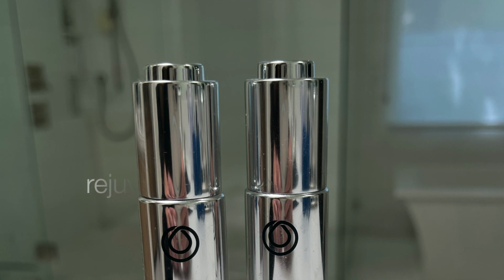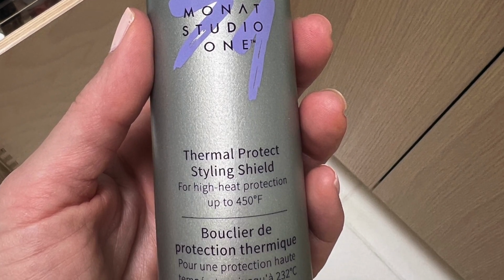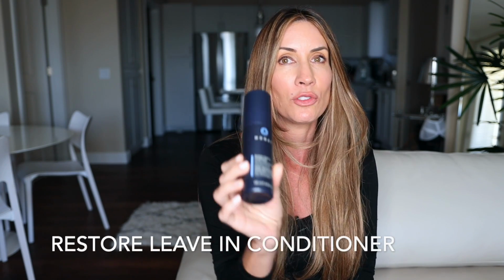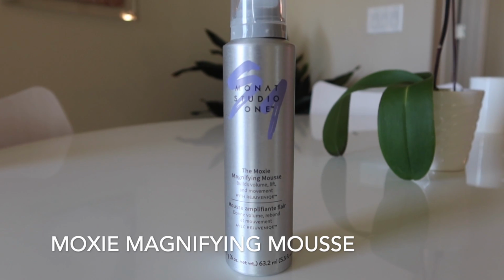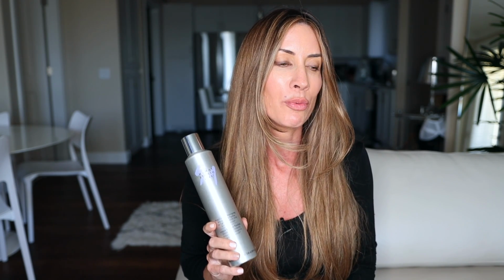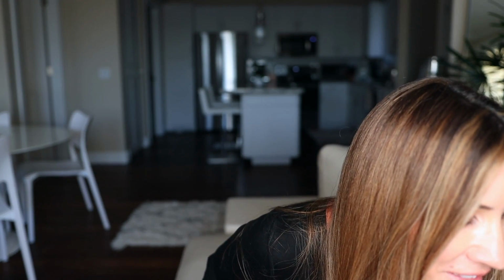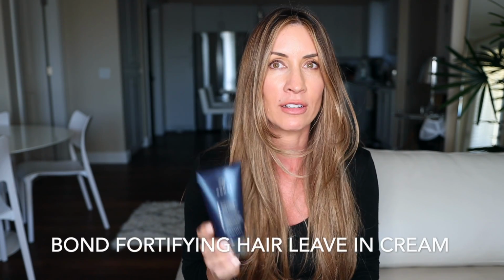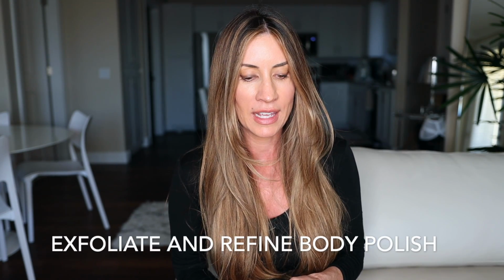Is Monat Clean | Monat Hair Products Review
Struggling with hair that won't grow? I was too - even as a two-time "Best of Boston" award-winning colorist.

After years of using every expensive salon product you can name, I finally discovered what actually works. And it's not what the beauty industry wants you to know.

About me:
I owned an exclusive color salon in Boston where I charged $250 just for consultations. I've worked with every luxury hair product you can imagine - Olaplex, Kerastase, Shu Uemura, all of it.
But my own colorist used to laugh and say "your hair never grows."
Then I moved to Arizona and my hair got destroyed. I also developed sensitivities to most salon products - headaches, skin reactions, the works.
I thought I had to choose between healthy hair and feeling good in my body.
Turns out, I didn't.
The problem? Every product I'd used was treating the hair shaft (the dead part) instead of the SCALP (where hair actually grows).
Think about it: You can't grow healthy grass if you never water the soil.
Your hair is the same way.
That's when I discovered MONAT's IR Clinical system - a scalp-first approach that finally worked for me AND didn't trigger my sensitivities.
In this video, I'm sharing my honest review of the products I actually use and why they're different from everything else I tried.

Want to know if MONAT is right for YOU?
Download my free guide where I explain:
✓ Why expensive products failed you (and me)
✓ The scalp secret the beauty industry doesn't tell you
✓ What your scalp actually needs to grow healthy hair
✓ How to tell if your current products are making things worse
I offer personalized guidance to help you figure out exactly what your hair needs.

Stay healthy and beautiful!
Megan ❤️

00:00 Introduction
00:15 Is Monat clean
00:48 Monat Hair Products Review
01:45 Rejuvenique Oil
02:11 Micellar Shampoo
02:54 Thermal Protect Styling Shield
03:38 Violet Lights Shampoo Monat
04:24 Unknot Detangler
04:36 Restore Leave In Conditioner
04:53 IR Clinical Thickening Shampoo and Conditioner
05:23 Monat Purifying Vinegar Rinse
06:04 Moxie Magnifying Mouuse
06:25 Advanced Hydrating In Shower Mask
07:01 Violet lights shampoo
07:14 Flex Control Hairspray
08:00 Monat Dry Shampoo
08:27 Renew Shampoo
08:43 Advanced Hydrating Conditioner
09:03 Bond Building Treatment
11:43 Exfoliate and refine body polish
12:02 Moisturize and replenish body wash